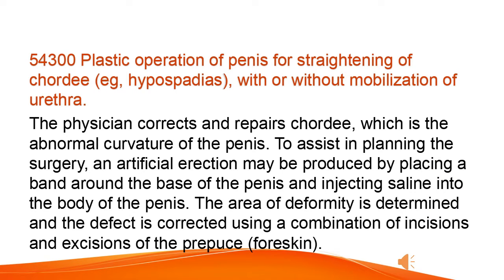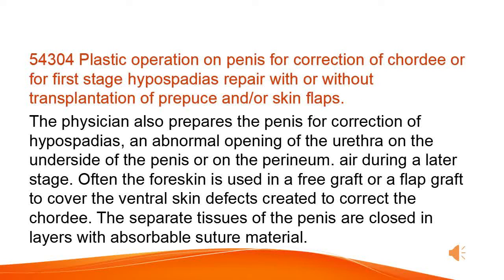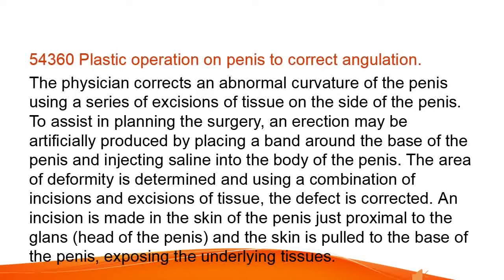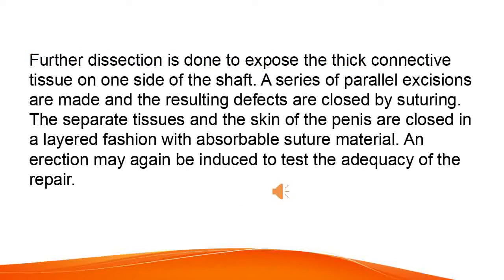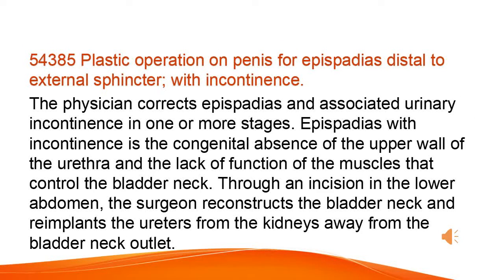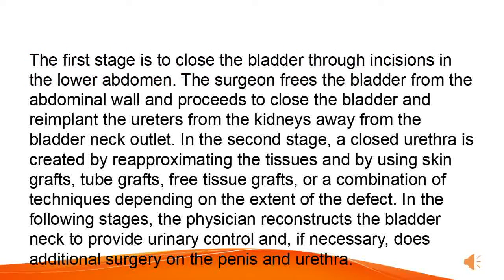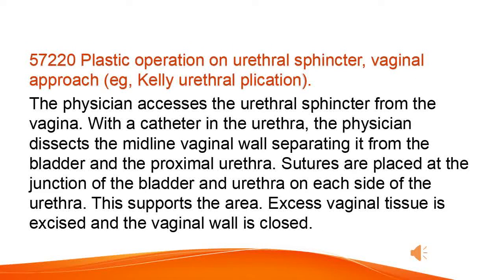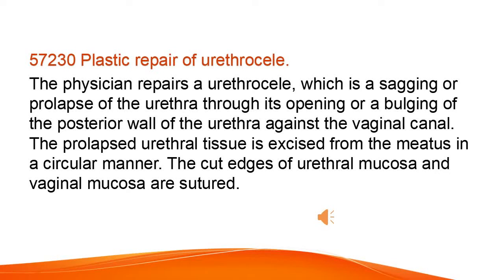Plastic repair of urethrocele CPT code - simplify medical coding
Plastic repair of urethrocele CPT code,cpt code for Plastic repair of urethrocele,simplify medical coding